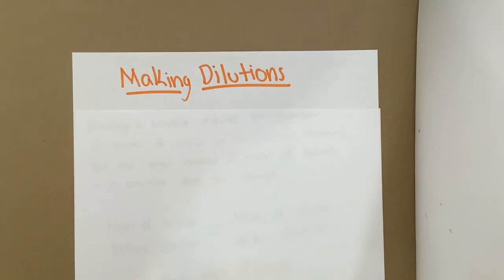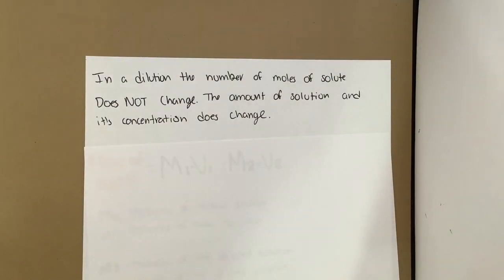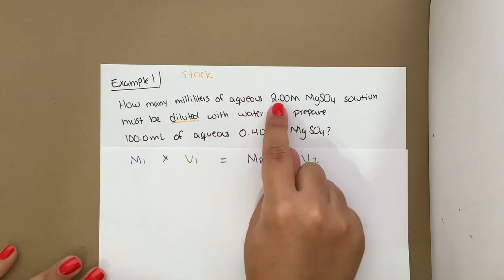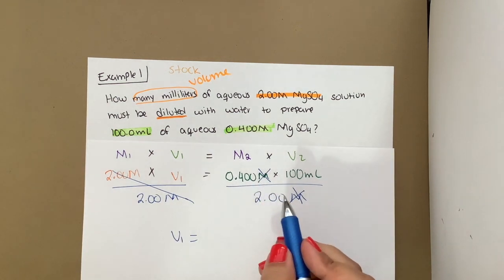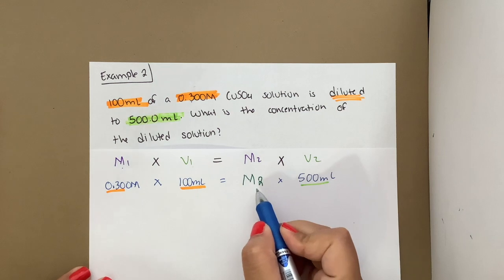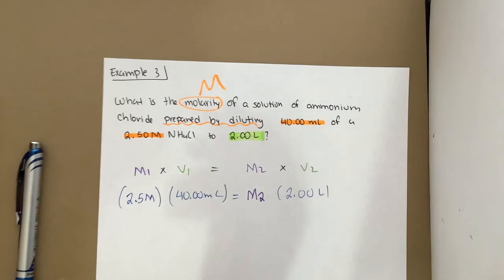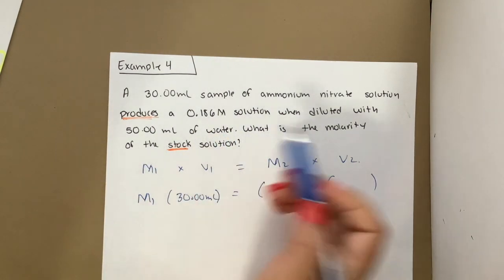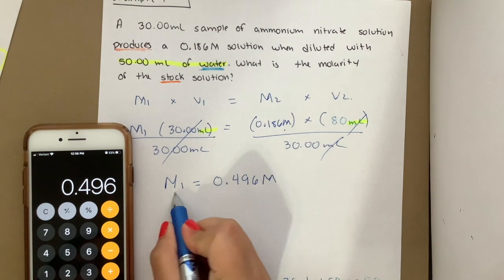Dilutions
This video is about Dilutions